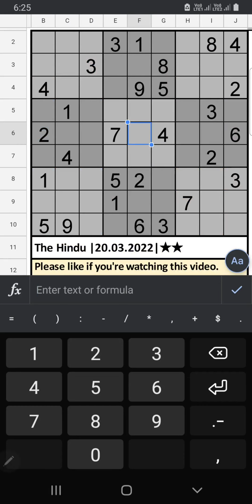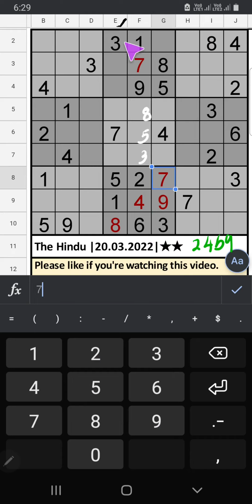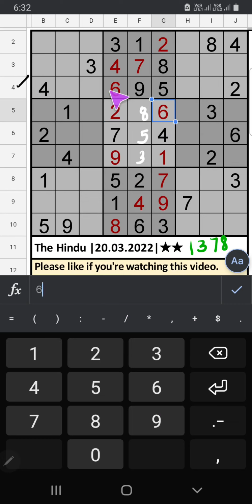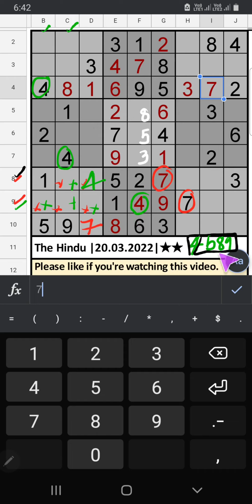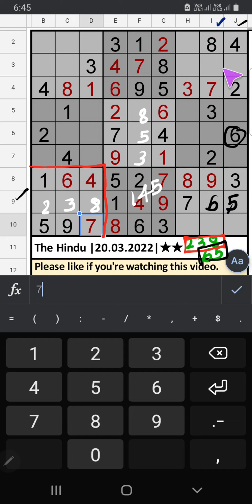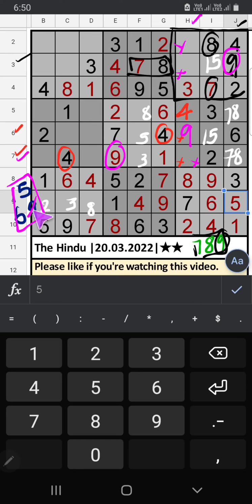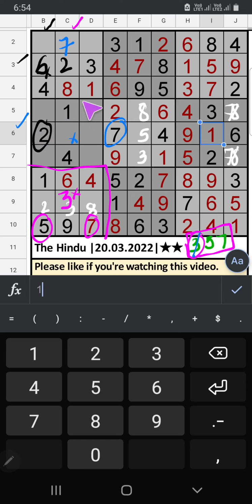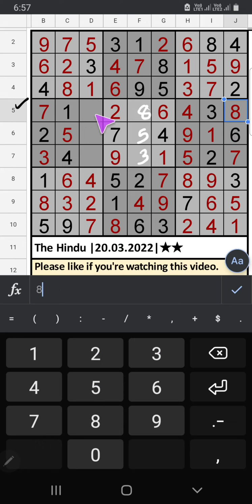🔊How to Solve The Hindu 2 Star Sudoku for Beginners | 20.03.2022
Today The Hindu Newspaper ​​​ Sudoku​​​ 2 Star Step by Step Solution for March 20, 2022 |
Difficulty Level ★★
19 March 2022
17 March 2022
16 March 2022
15 March 2022
15 March 2022
14 March 2022
13 March 2022
12 March 2022
11 March 2022
11 March 2022
10 March 2022
09 March 2022
🔊🔴How to Solve The Indian Express 5s Very Hard Sudoku Step by Step Solution | 4768 | 5s | 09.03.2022